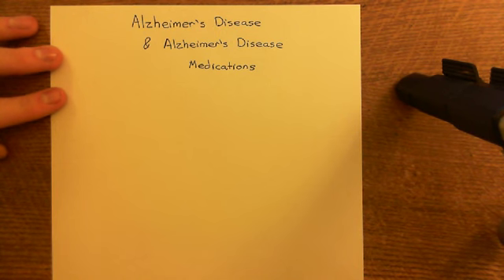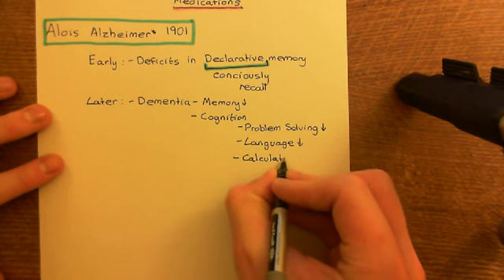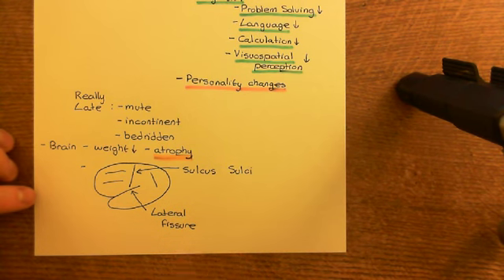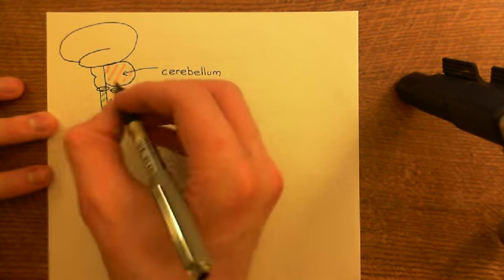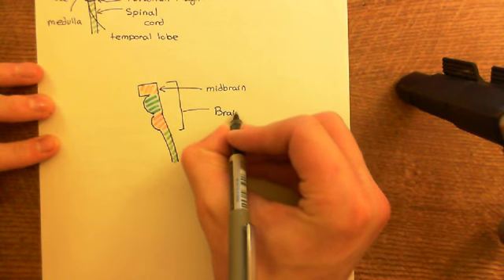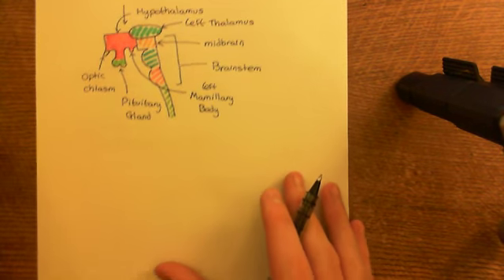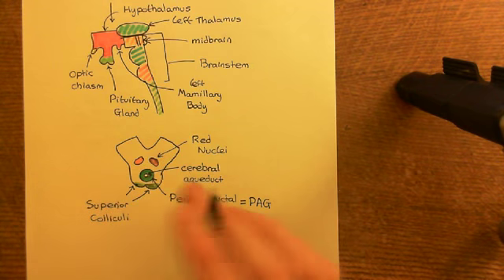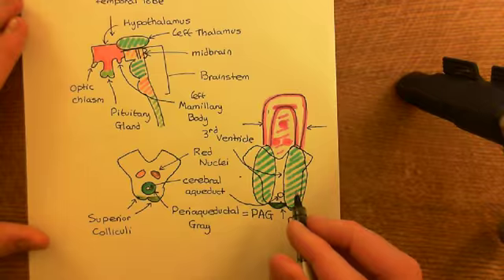Alzheimer's Disease and Alzheimer’s Disease Medications Part 1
Alzheimer’s Disease is a chronic progressive neurodegenerative condition that eventually results in dementia and death.

It usually occurs in older individuals. However there are genetic abnormalities which can result in premature Alzheimer’s Disease.

The death of the neurons observed in Alzheimer’s is believed to be caused by accumulation of a protein called Amyloid Beta. Why this accumulates is incompletely understood, but the theories are discussed further within the video.

Alzheimer’s has a predilection for the hippocampi of the temporal lobes. These degenerate long before other parts of the brain. As they are involved in memory, this means that in the early stages of Alzheimers the first symptoms are memory issues, whilst the remainder of cognition remains normal.

This gives rise to the classical clinical presentation of early Alzheimer’s where memory is becoming an issue but other parts of cognition remain normal. In the later stages of the disease the rest of the brain has degenerated also and all of cognition is impaired. At this stage the individual is said to have Dementia and as its been caused by Alzheimer’s we would call it Alzheimer’s Dementia.

Once the neurons have been lost, there is nothing which can be done to reverse the damage. However there are drugs which are currently prescribed to try and help individuals with Alzheimers. There are acetylcholinesterase inhibitors, such as donepezil, which are believed to improve memory in the early stages of the disease and there is a drug called Memantine, which is believed to potentially slow the neurodegeneration. Unfortunately neither of these drugs is particularly effective. Regardless the pharmacological theory of how they might work is presented in the final two parts of the video.